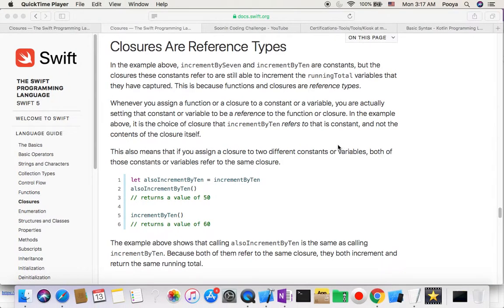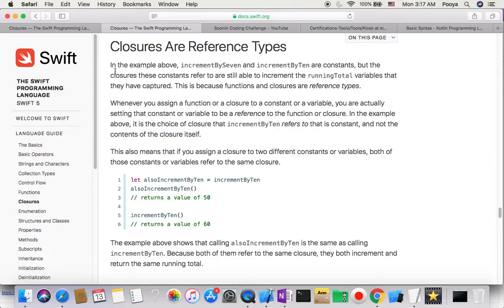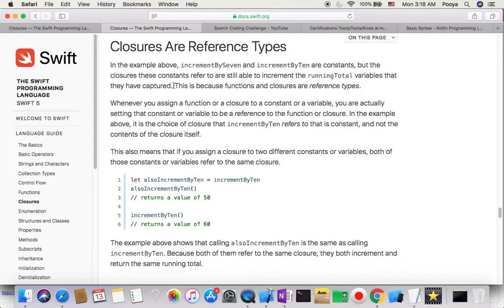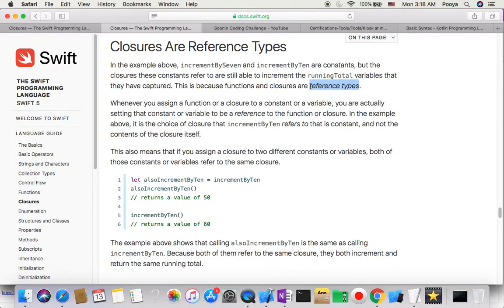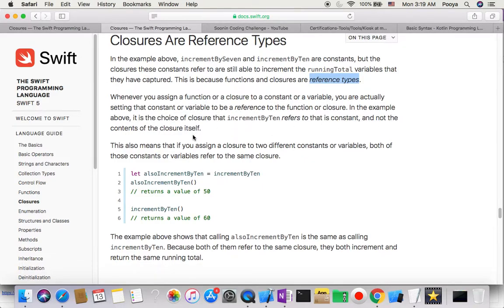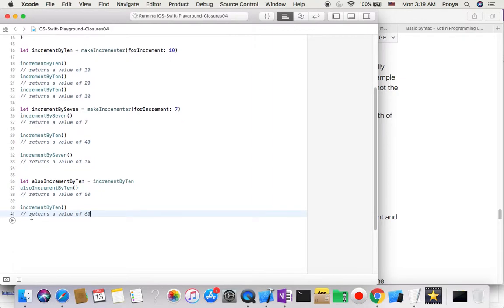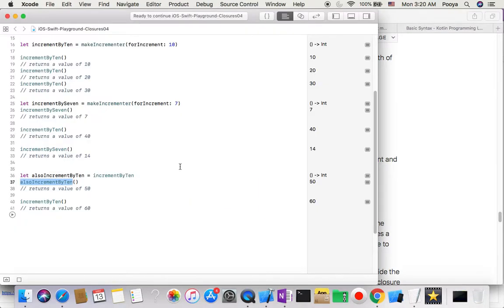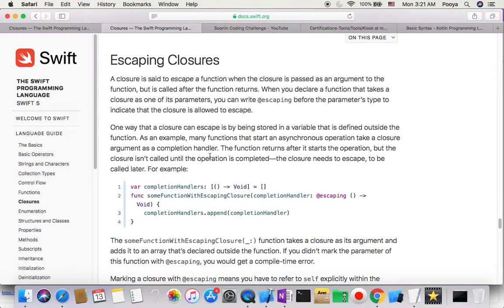IOS, Swift 5, Interview Theory, Tutorial, #07 P4: Closures ( Closures Are Reference Types)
Welcome to Theory, Tutorial, #04 : Closures
Level : Beginners

Closures are self-contained blocks of functionality that can be passed around and used in your code. Closures in Swift are similar to blocks in C and Objective-C and to lambdas in other programming languages.
Closures can capture and store references to any constants and variables from the context in which they are defined. This is known as closing over those constants and variables. Swift handles all of the memory management of capturing for you.
Global and nested functions, as introduced in Functions, are actually special cases of closures. Closures take one of three forms:
Global functions are closures that have a name and do not capture any values.
Nested functions are closures that have a name and can capture values from their enclosing function.
Closure expressions are unnamed closures written in a lightweight syntax that can capture values from their surrounding context.
Swift’s closure expressions have a clean, clear style, with optimizations that encourage brief, clutter-free syntax in common scenarios. These optimizations include:
Inferring parameter and return value types from context
Implicit returns from single-expression closures
Shorthand argument names
Trailing closure syntax

You will be learning :

Closure,
Closures Are Reference Types, Reference Types,